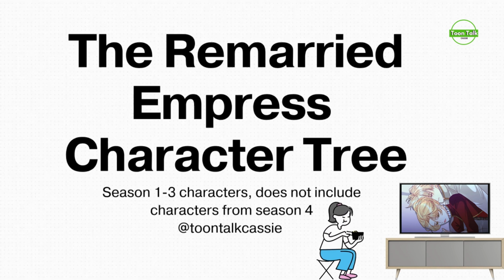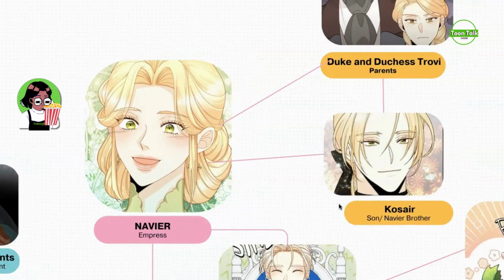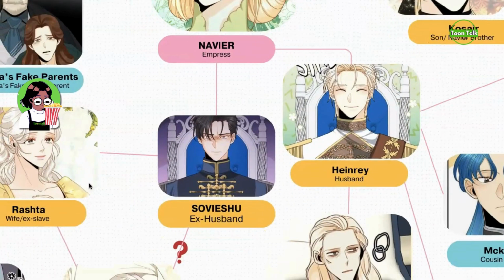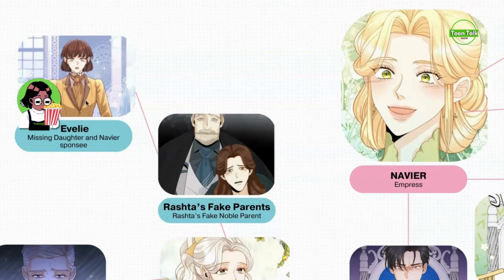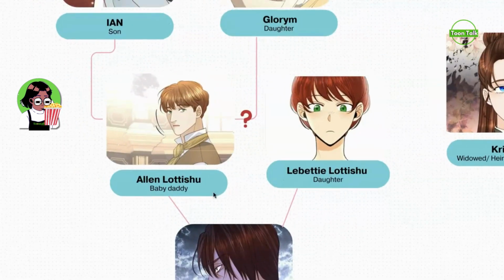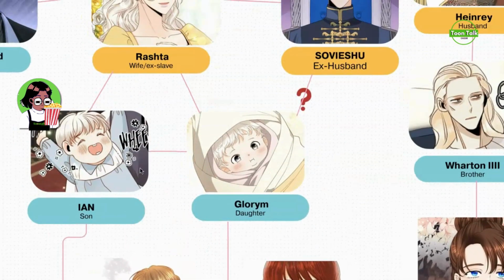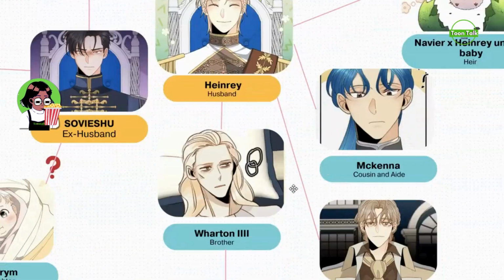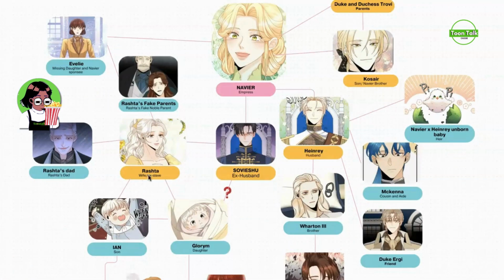The Remarried Empress Character Family Tree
SEASON 4 Episode 181 Reference
Watch/ Read The Remarried Empress Written by Alphatart, Art by Sumpul
Genre: Fantasy

Description: Navier Ellie Trovi was an empress perfect in every way -- intelligent, courageous, and socially adept.  “I accept this divorce… And I request an approval of my remarriage.”

WEBTOON PHYSICAL BOOKS

Tik tok invitation code: 5UCF49AD56H05

LIKE the video, if you really like it because I appreciate real love from you